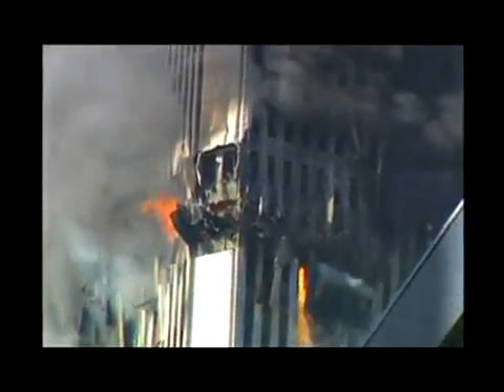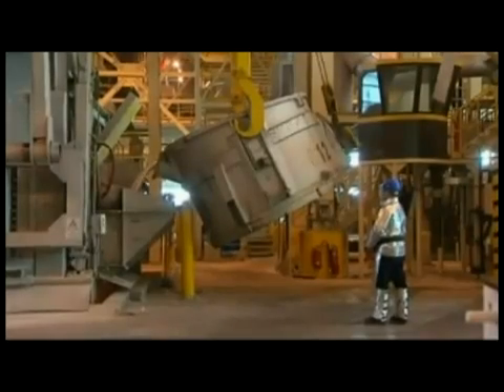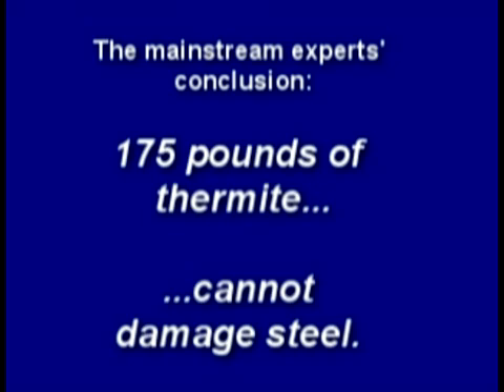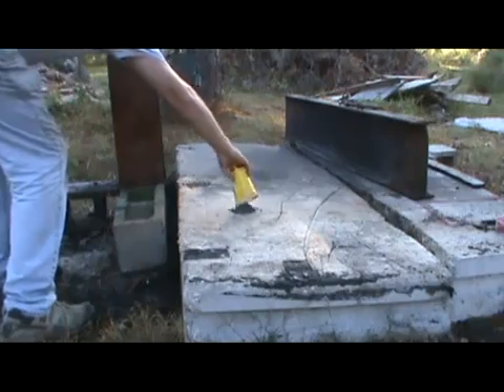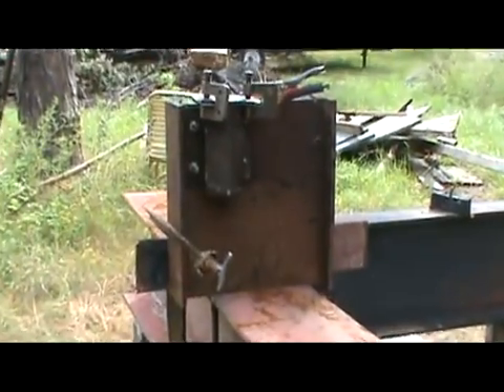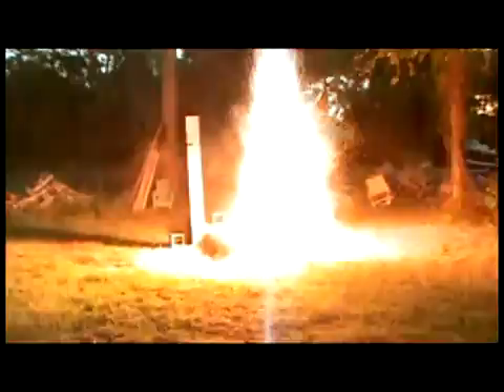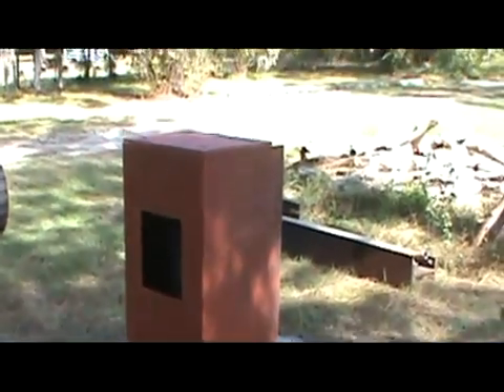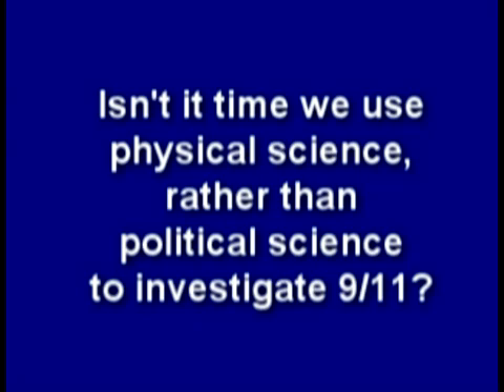‪911 Experiments; The Great Thermate Debate ‬‏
Other videos from that channel

Special thanks to channel physicsandreason for making this available to the public eye.